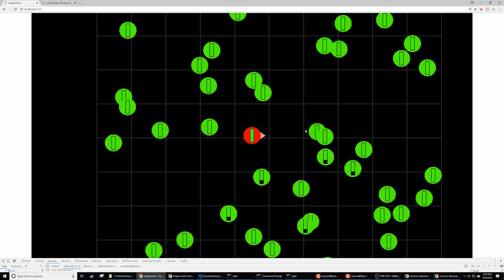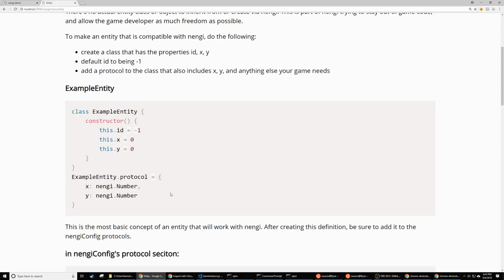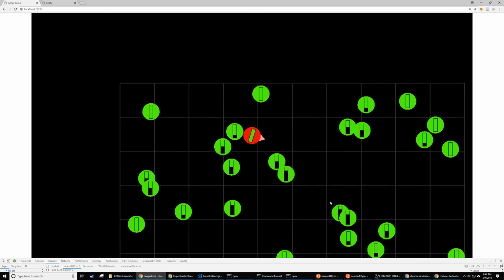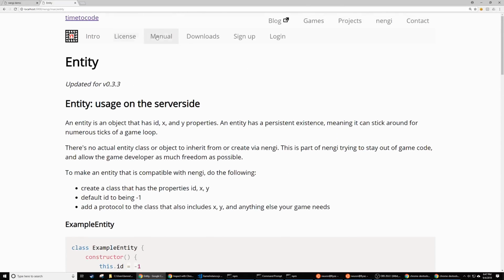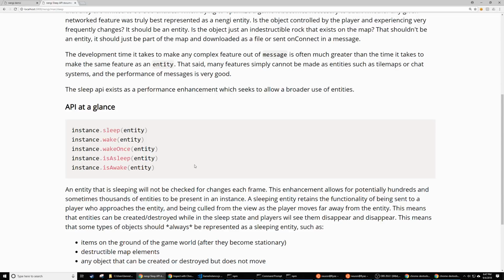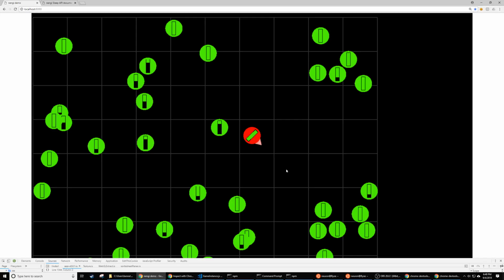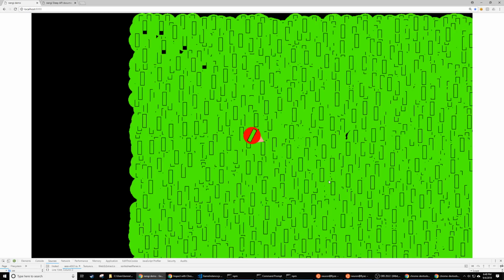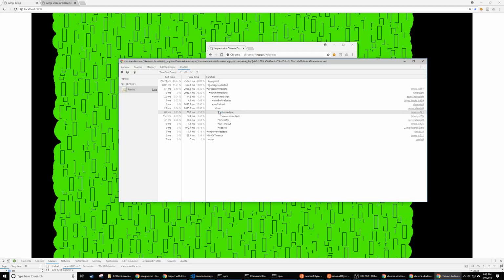nengi.js sleep api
Code available in downloads section (v0.4.0+ for this api)